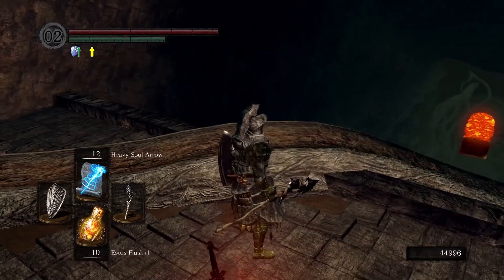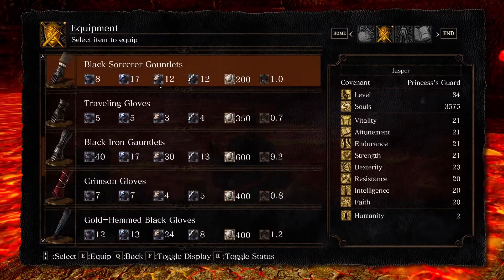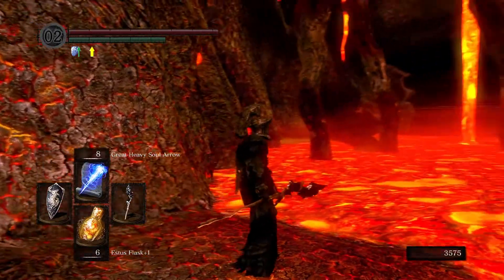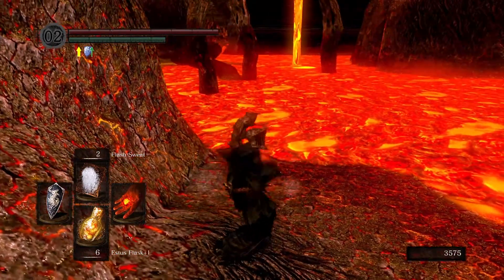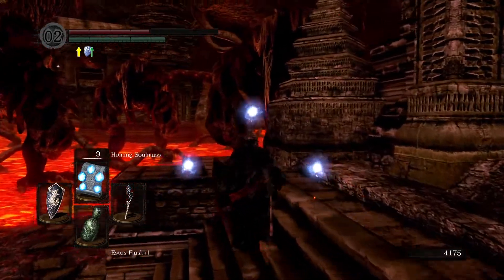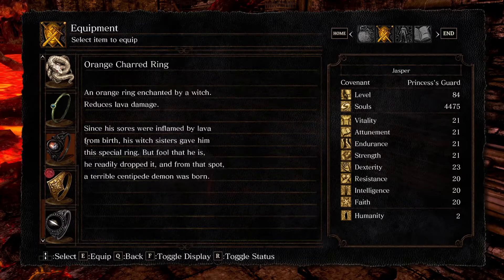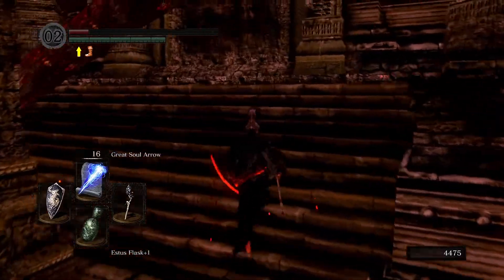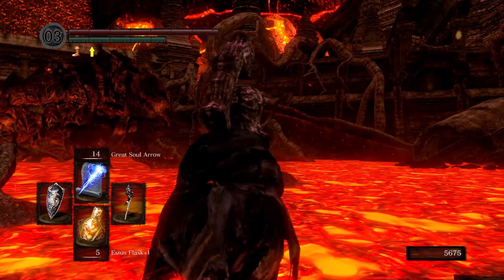The Floor Is Lava / DARK SOULS: REMASTERED - Death Count (246) Part 108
After defeating the Centipede Demon, I explore the unlocked area. It seems to be a big area with lava. I do have fire resistant gear, but there is lots of it, and the distance is too far for me to run through. The floor is actually lava. I have to come up with another plan unless I want to turn back.

I like to make gaming videos. I also don't use a webcam. It would make me very happy! (っˆヮˆ)っ